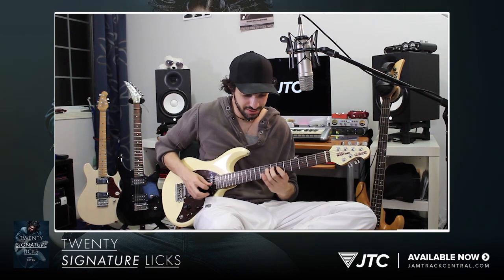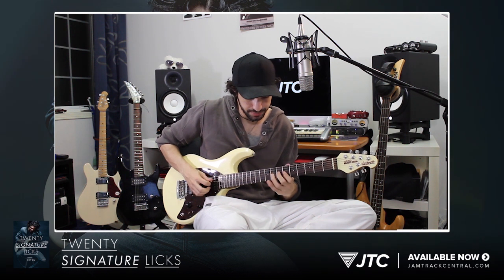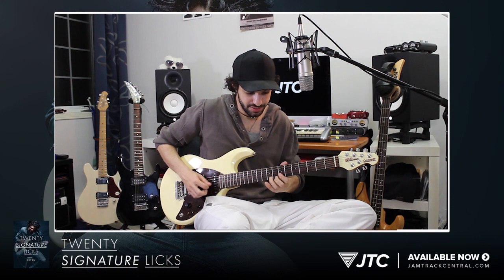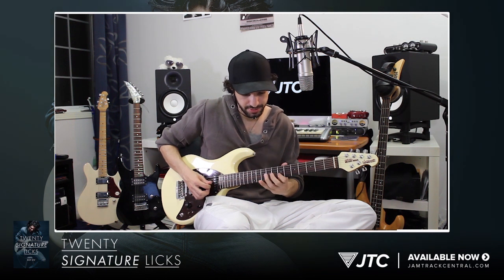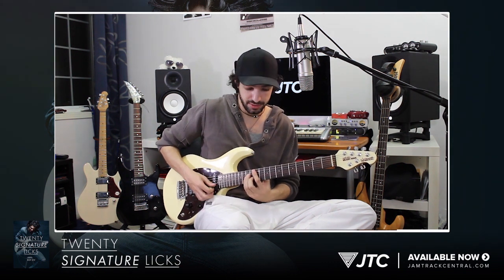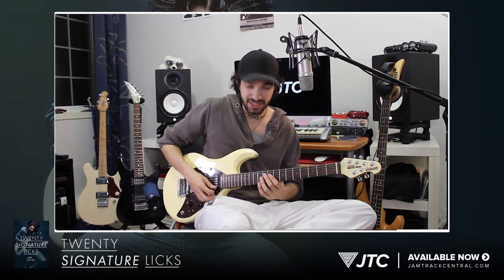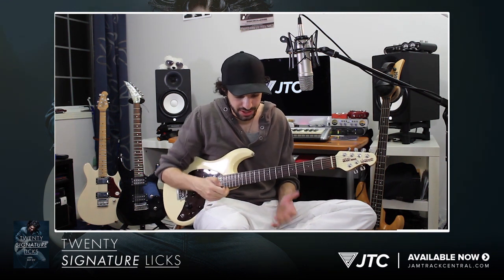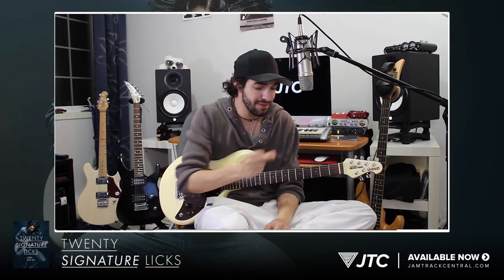How to build long licks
Heres my approach to building / breaking down really long licks.

This is a snippet from my 20 licks deluxe package.

I have A TON of more simple tricks like this that you could EASILY add to your playing right away.  I teach a lot of them in my 20 licks Deluxe Pack available here:

If you want to learn the secrets behind my lines, shapes, licks, phrases, patterns etc- then check out my Hexatonic Scale MASTERCLASS where I teach you how to apply this SIMPLE scale to your playing!

Dig these licks? Check out my brand new 20 signature licks package available now at jamtrackcentral.com!  I break down the theory, harmony, rhythmic concepts, phrasing, shapes and pattern that i use EVERY DAY in my playing.  Package comes with over 75 minutes of video lessons with me, accurate tabs and notation plus a dope backing track thats reeeaallly fun to play over..

Instagram (pictures, extra content and live streams!)

Backing tracks, lessons, and skype registration